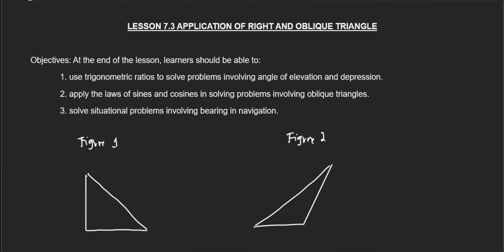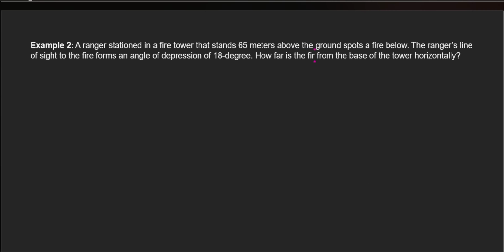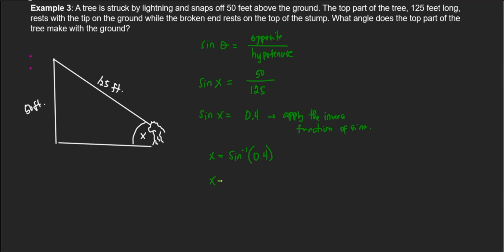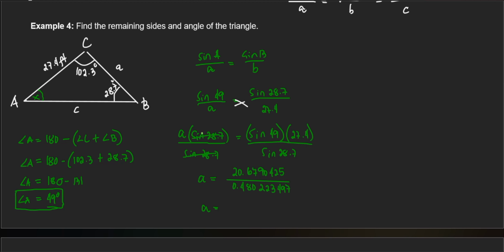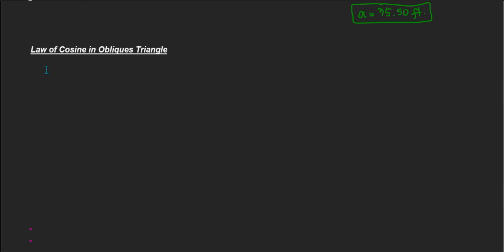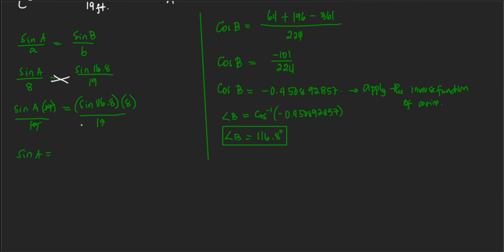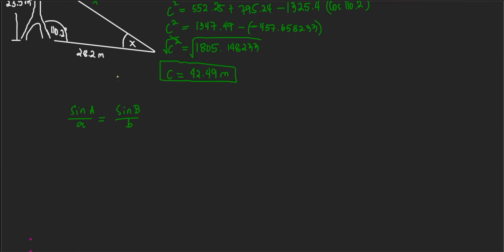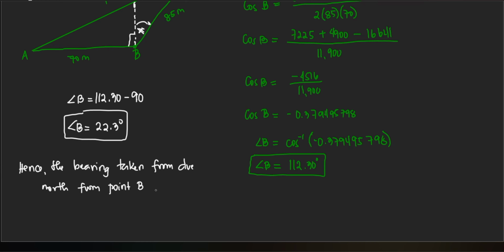Lesson 7.3: Application of the Right and Oblique Triangle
Lesson 7.3 focuses on how right and oblique triangles are used to solve real-world problems. Students learn how to apply trigonometric ratios, the Pythagorean Theorem, the Law of Sines, and the Law of Cosines to find missing sides, angles, distances, and heights in different situations. This lesson helps students understand that triangles are not just geometric shapes but practical tools used in fields like engineering, navigation, architecture, physics, and surveying. By working with word problems and real-life scenarios, students develop their problem-solving skills and gain a deeper understanding of how trigonometry supports everyday decision-making and professional work.